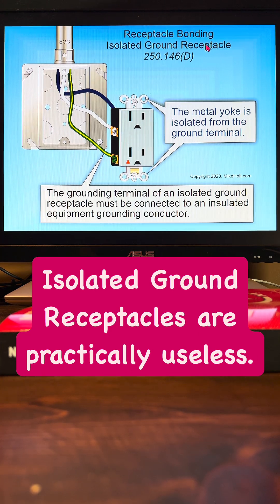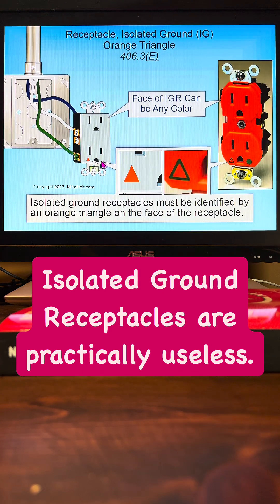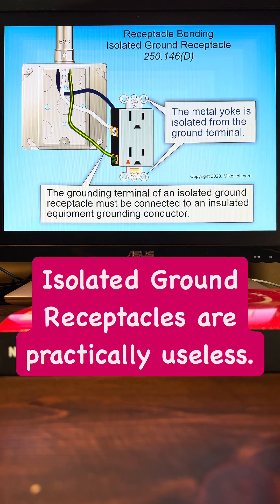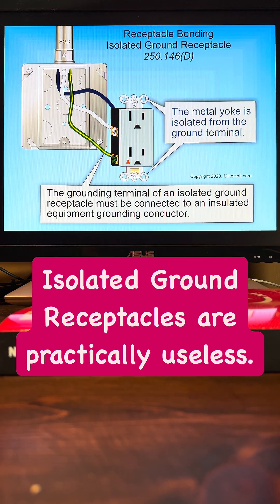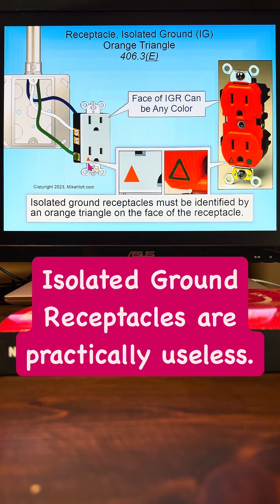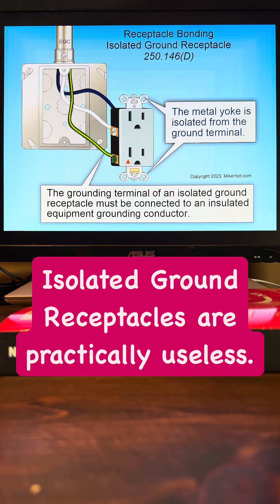The grounding terminal of an isolated ground receptacle must be connected to an insulated EGC.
Isolated Ground Receptacles. The grounding terminal of an isolated ground receptacle must be connected to an insulated equipment grounding conductor [250.146(D).
In most cases, an isolated ground receptacle is a waste of money.
IEEE 1100, Powering and Grounding Electronic Equipment (Emerald Book) section 8.5.3.2 states, “The results from the use of the isolated ground method range from no observable effects, the desired effects, or worse noise conditions than when standard equipment bonding configurations are used to serve electronic load equipment.”
Few electrical installations truly require an isolated ground system. For those systems that can benefit from one, engineering opinions differ as to what constitutes a proper design. Making matters worse, of those properly designed, few are correctly installed, and even fewer are properly maintained.
As for me and my house, I will serve the Lord [Joshua 24:15].